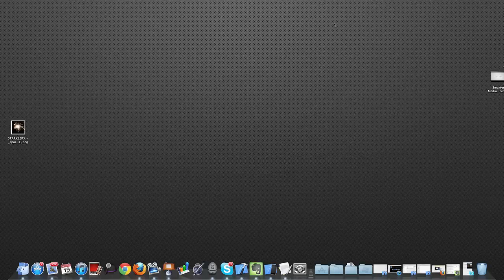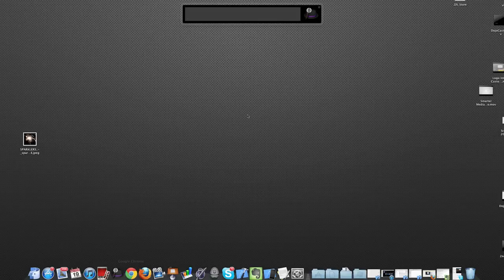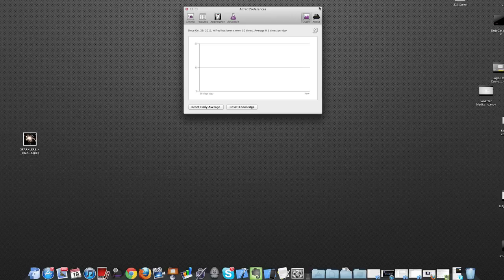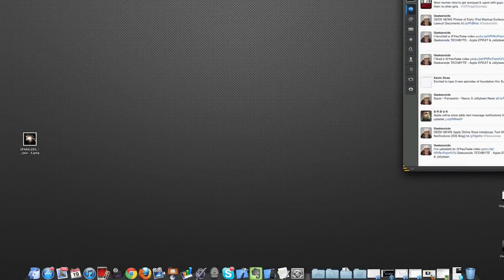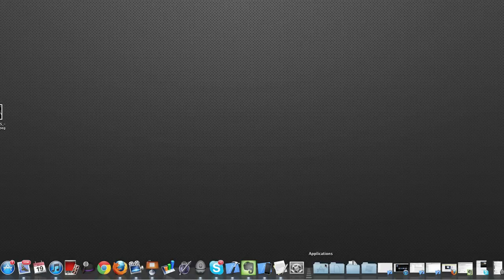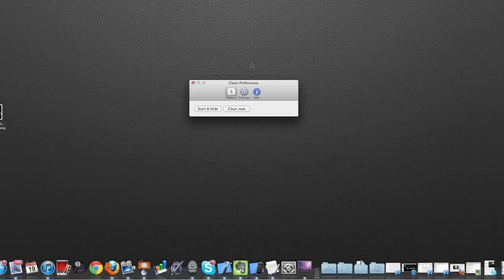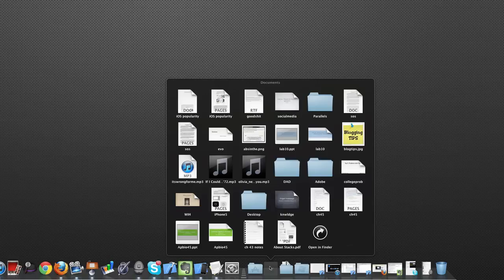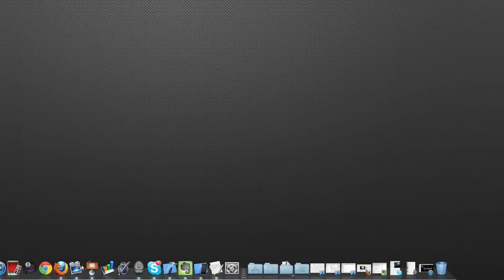Whats in my Dock? (July 20 2012 Edition)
All content going forward will be uploaded there so don't miss out. Tour of my dock/apps etc for July 2012...